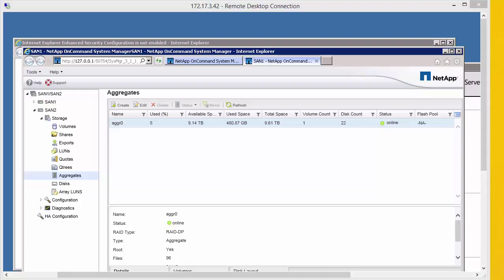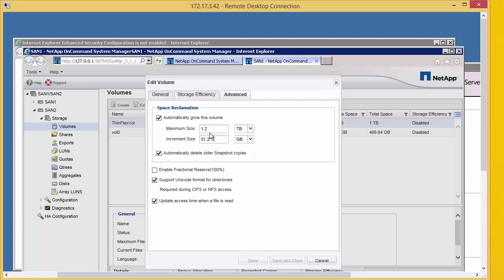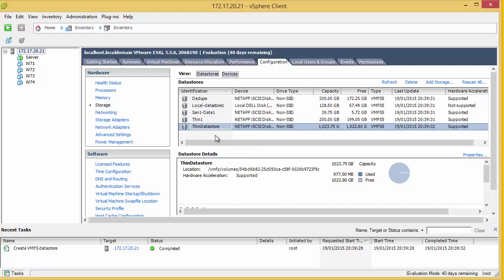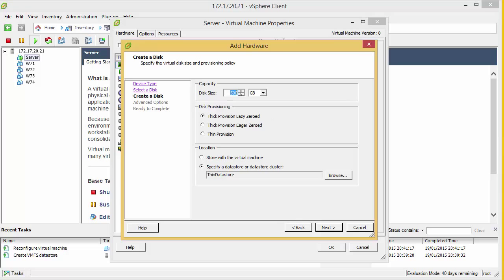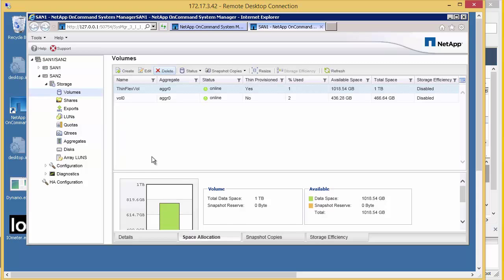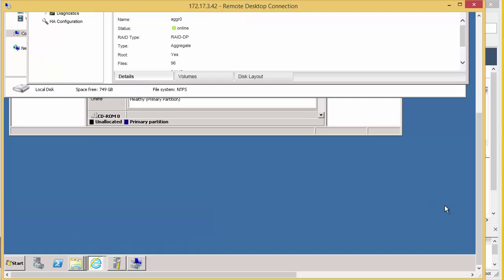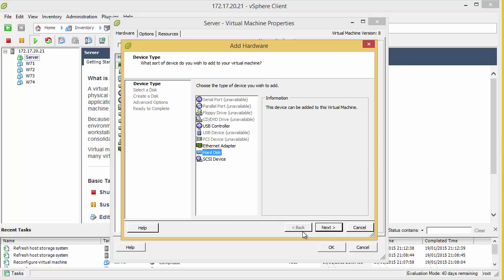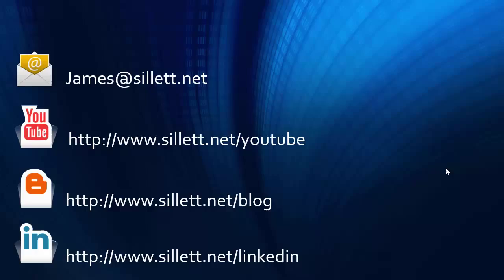How to setup a Netapp SAN (Part 15 Thin Provisioning)